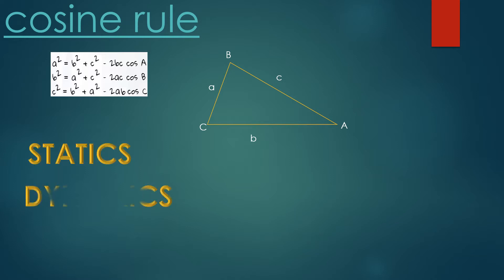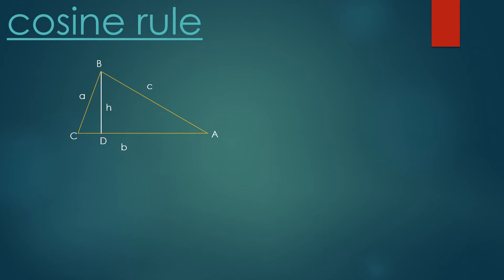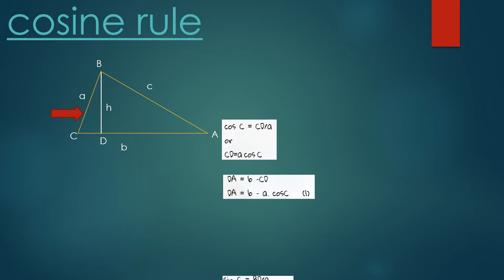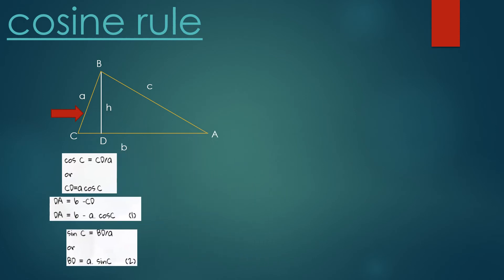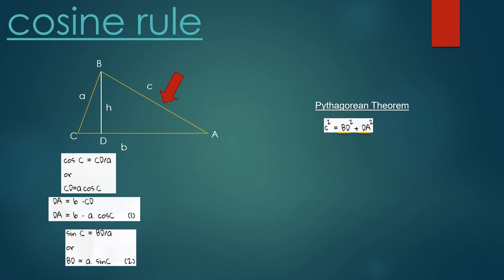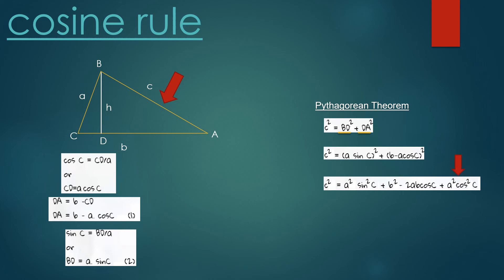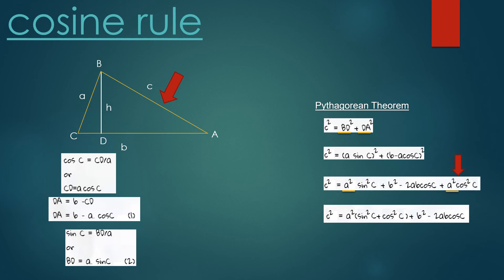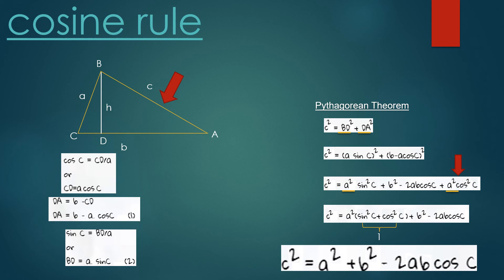cosine rule proof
We use this rule in basic mechanics (Statics or Dynamics) to determine angles or sides in triangles.
In Trigonometry, the law of Cosines, also known as Cosine Rule or Cosine Formula basically relates the length of the triangle to the cosines of one of its angles.